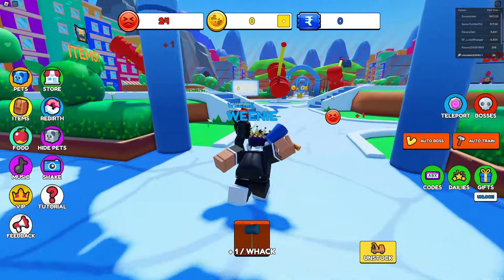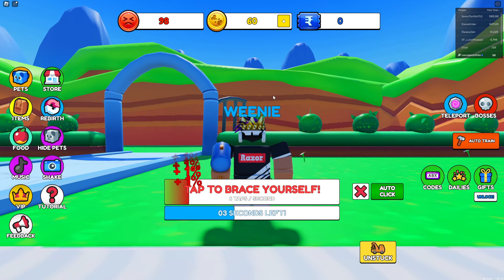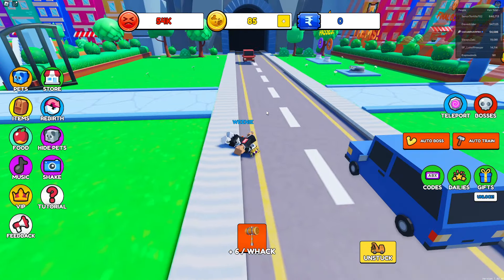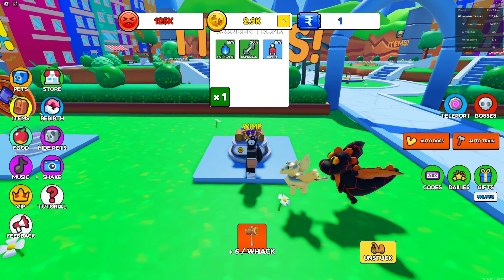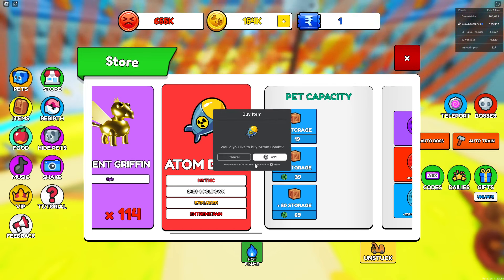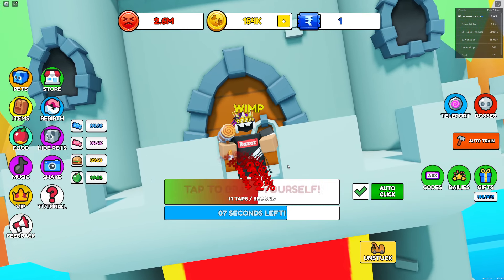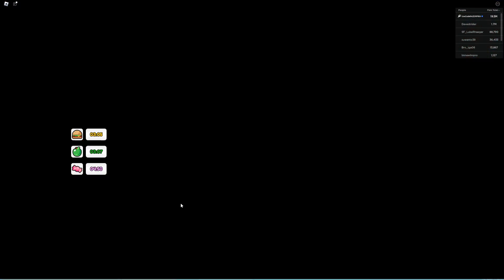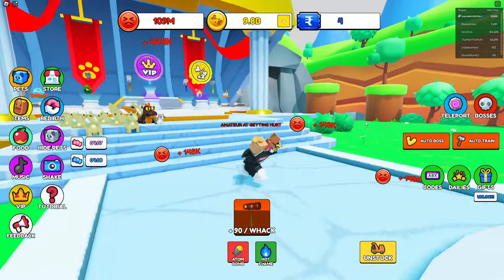I Bought STRONGEST PETS and Became SUPER OP in Roblox Pain Simulator..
Social Medias:
Roblox User ► UseCodeRAZORFISH
                       ► RazorFishPengi
You Can Send It Here:
RazorFishGaming